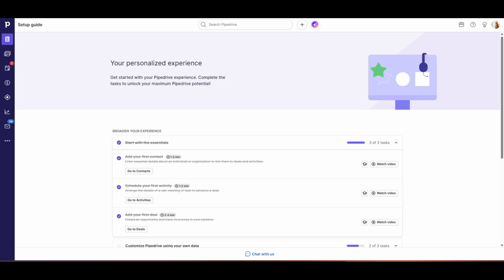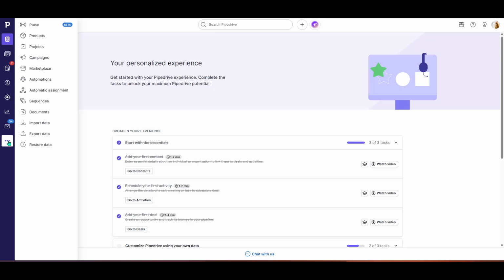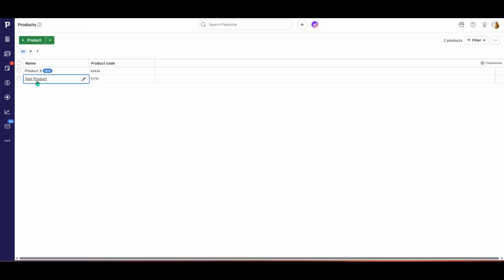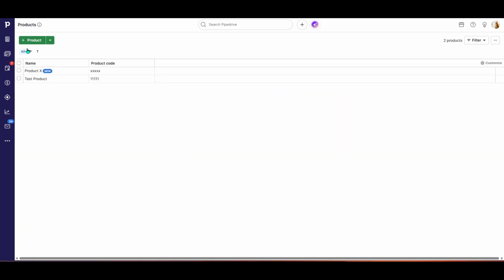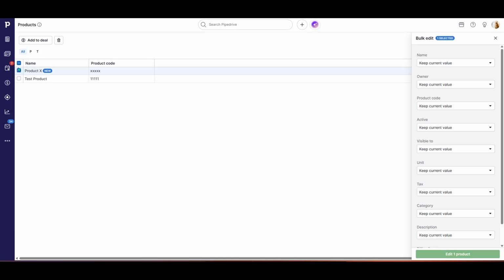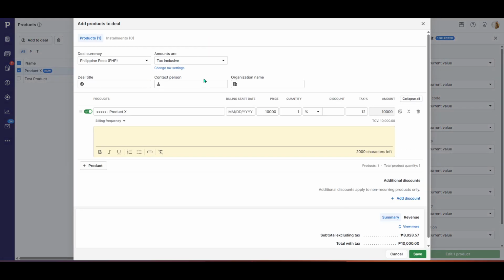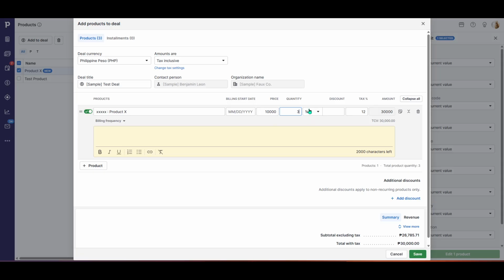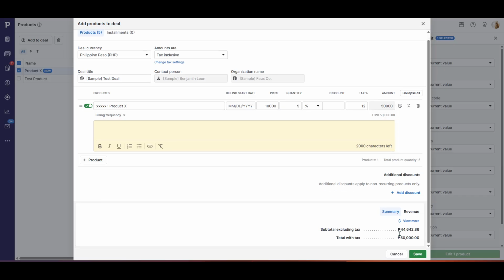How to Link Products to Deals in Pipedrive (Step-by-Step Guide)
Here’s how to link products to deals in Pipedrive step by step.

In this quick tutorial, you’ll learn how to connect products and services to deals inside Pipedrive for better sales tracking and revenue management. This guide covers adding products to deals, setting quantities and pricing, tracking revenue, and organizing your sales workflow more efficiently.

✅ What You Can Do with Linked Products
• Add products and services to deals
• Track product revenue
• Set quantities and pricing
• Improve quoting workflows
• Organize product sales data
• Monitor deal performance

• Product pricing
• Deal-product relationships
• Quantities and discounts
• Tax and currency settings
• Product descriptions
• Custom product fields

• Product catalog management
• Deal tracking
• Revenue reporting
• Sales dashboards
• Workflow automation
• CRM analytics tools

⚠️ Important Note

Always verify product pricing and quantities before attaching products to active deals. Incorrect product information can affect revenue tracking, quotes, and reporting accuracy.